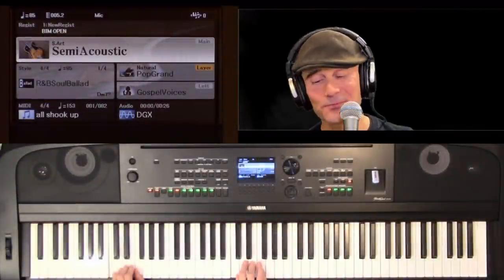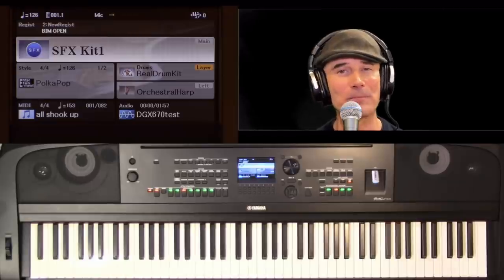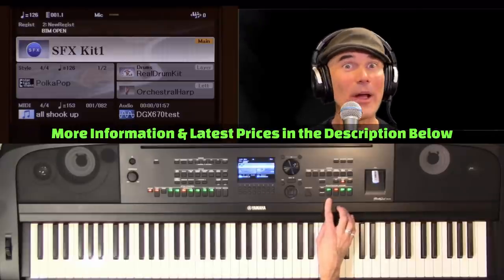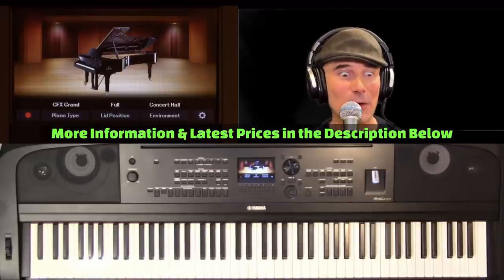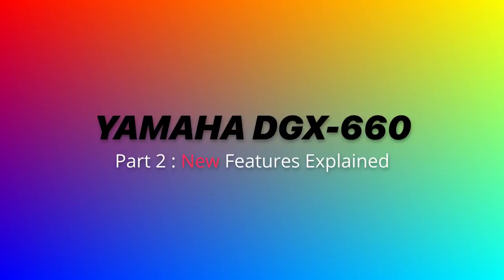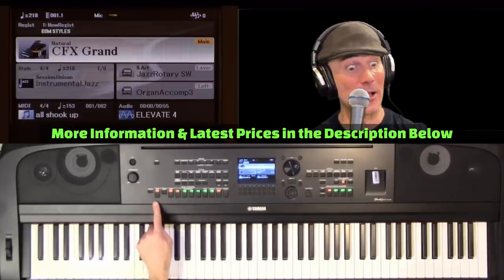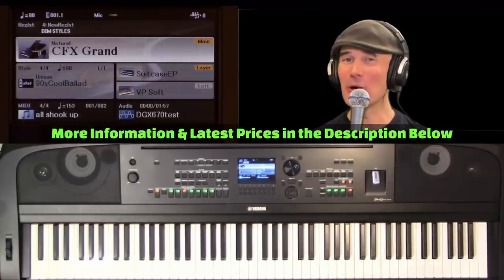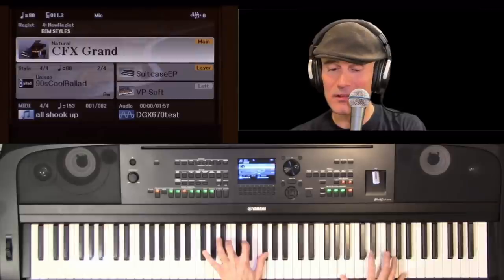DGX-670 is Yamaha's Best Value Digital Piano. Here's Why.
🎹 Presented by Gabriel Aldort

🎶 New Yamaha DGX-670 Price & Info

💡 Best Key-Lighting Keyboard

🎹 Best Software Instruments